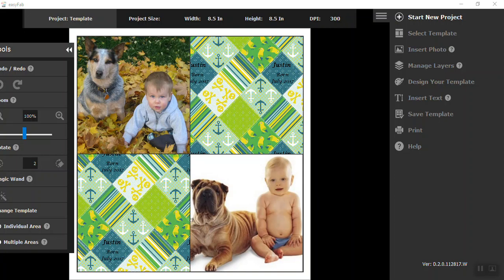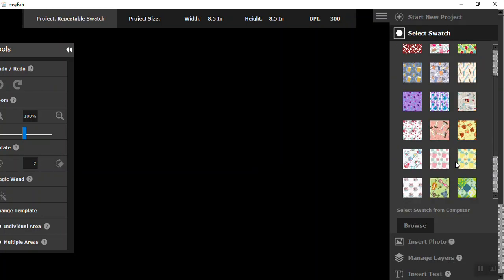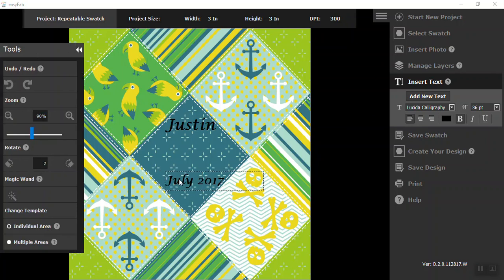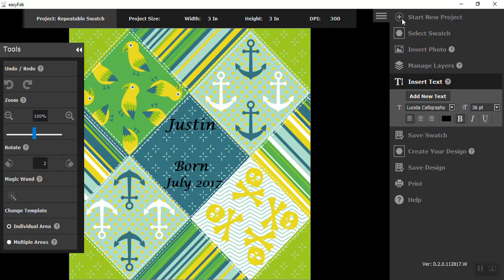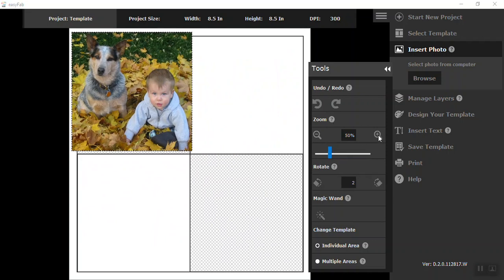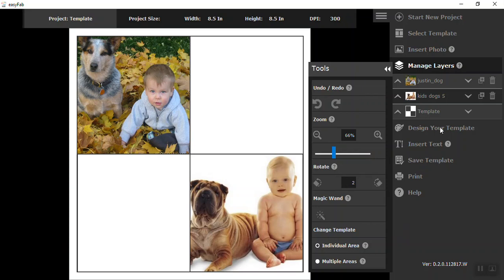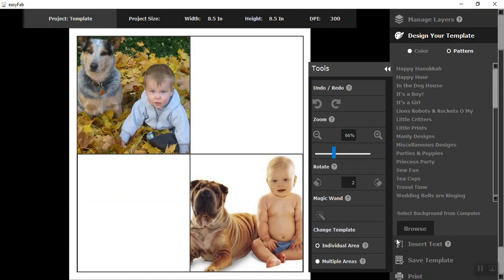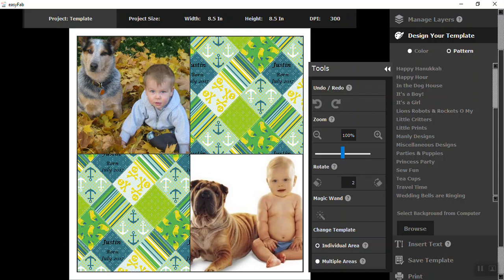easyFab Design Studio-Templates with Personalized Fabric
Learn how to add personalized fabric to your template projects the easy way with easyFab Design Studio.  Create your personalized swatch then autofill your design with it.